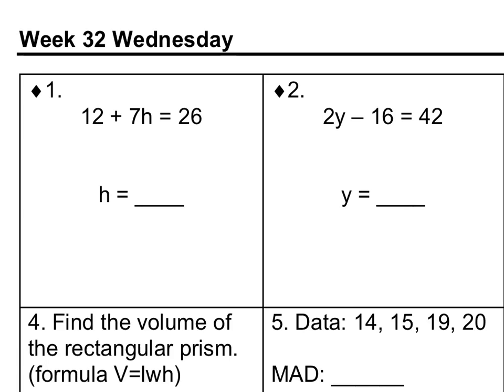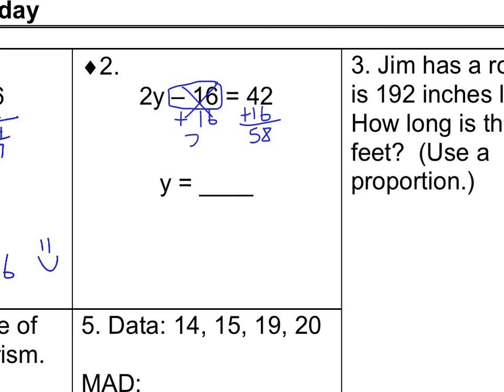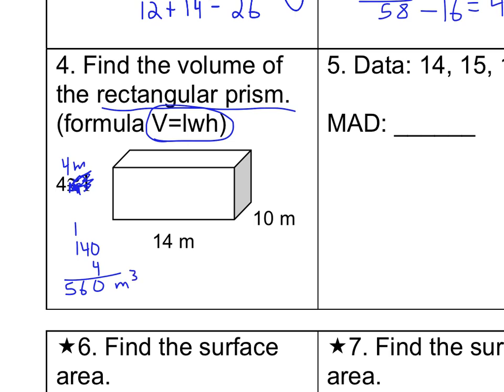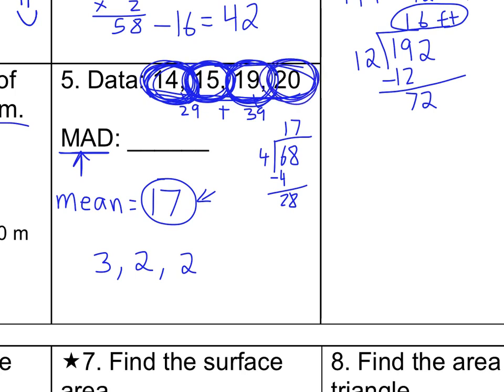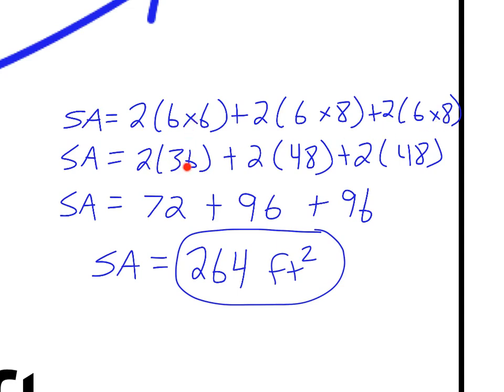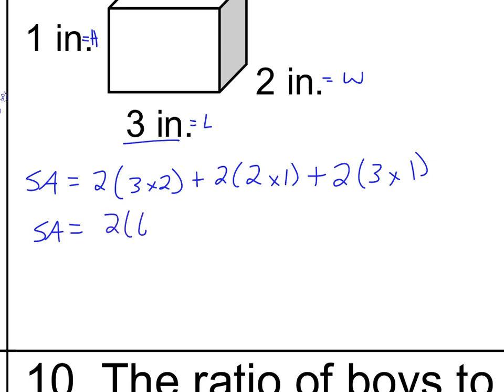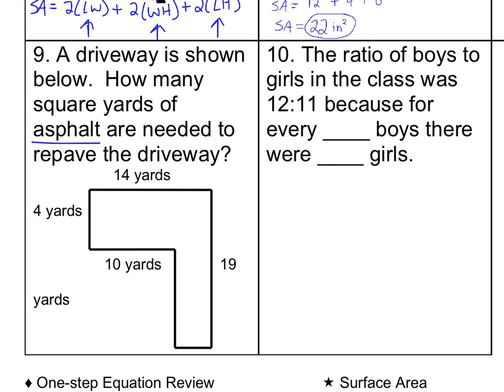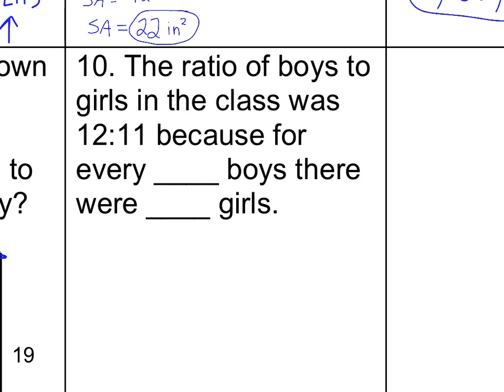Morning Work Wed. W32